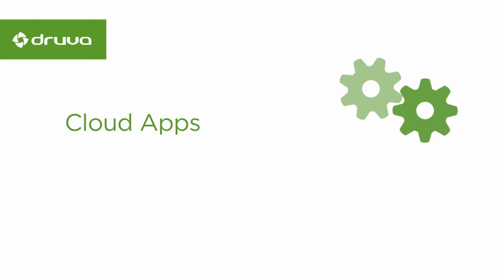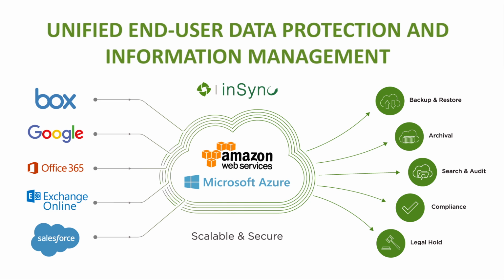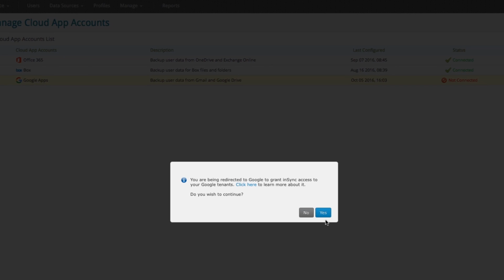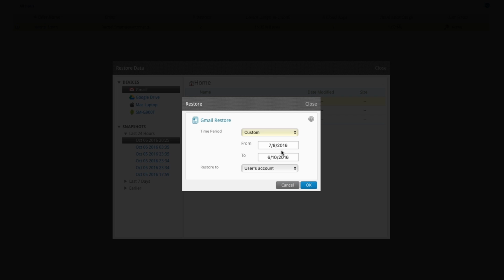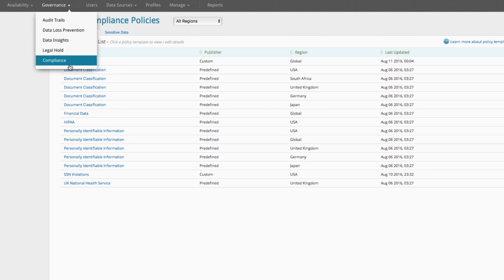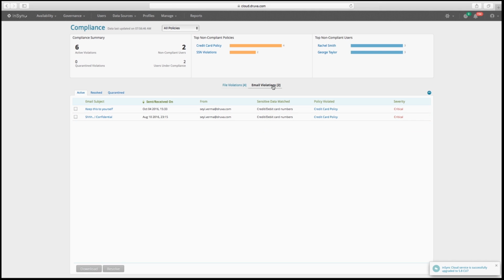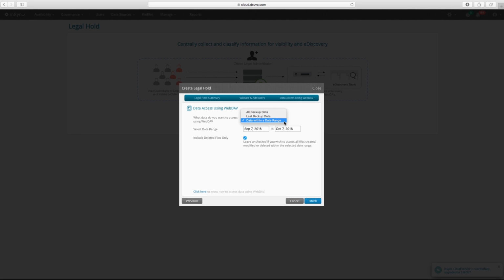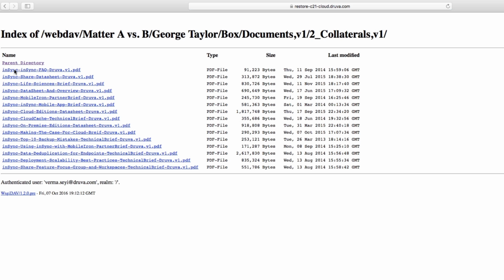How to protect your data in cloud and SaaS applications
Discover why it is important to protect data in cloud applications and SaaS solutions and see how Druva inSync can seamlessly connect to popular cloud apps to protect, preserve and discover end-user data.